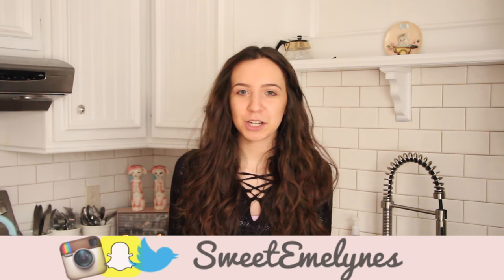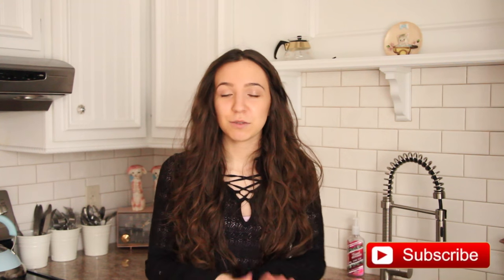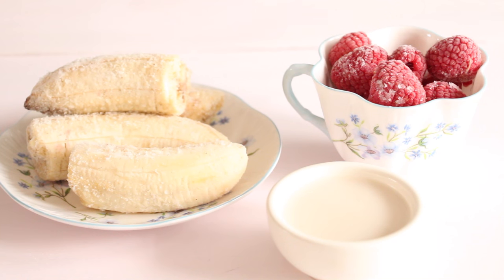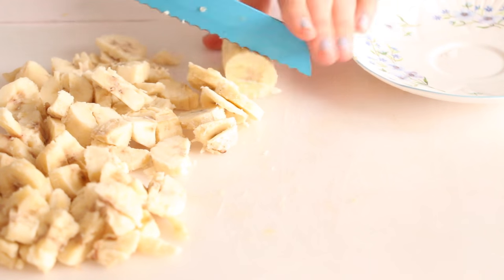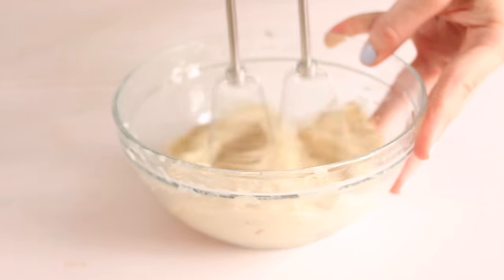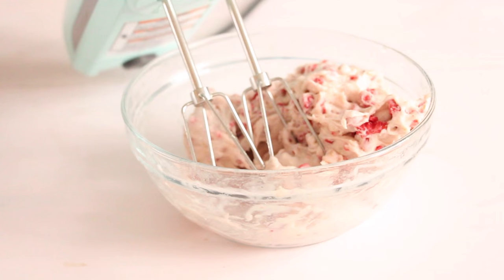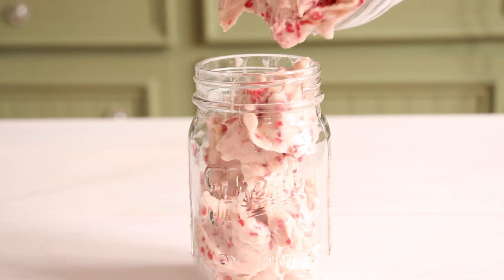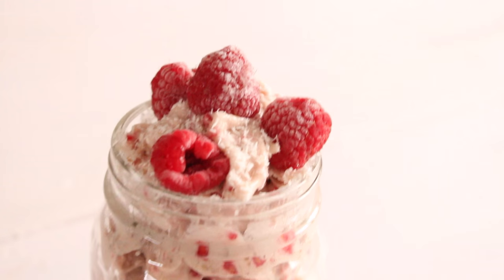How To Make Nice Cream (Healthy, Dairy-Free, Vegan Ice Cream)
Hello my lovely Behr Cubs! Today I will be showing you how to make nice cream!! Nice cream is (vegan) ice cream made from fruit! I also love to add chia seed pudding (as pictured in my thumbnail) the the bottom of my nice cream for some extra goodness!